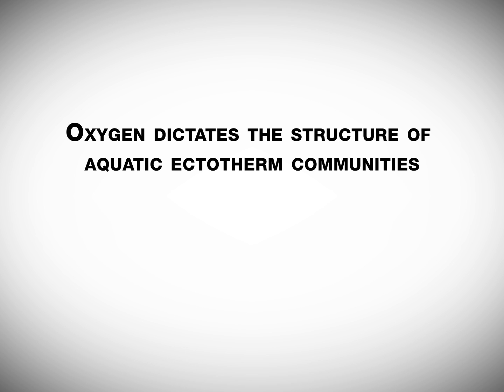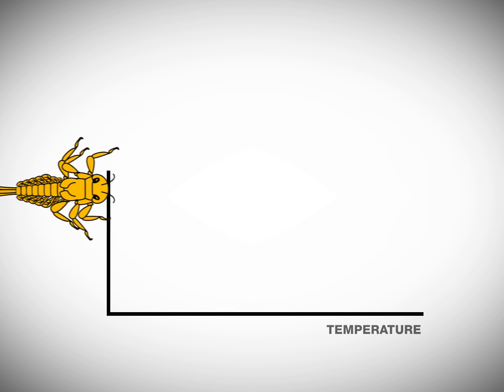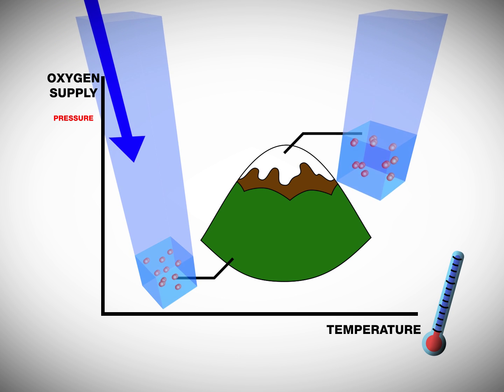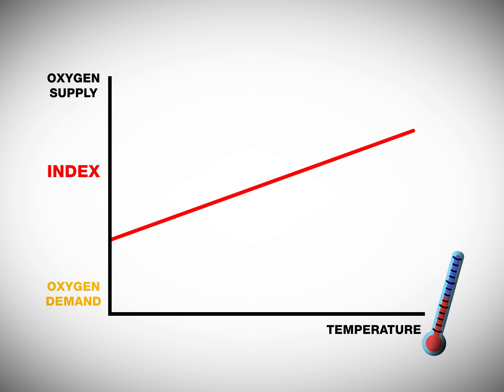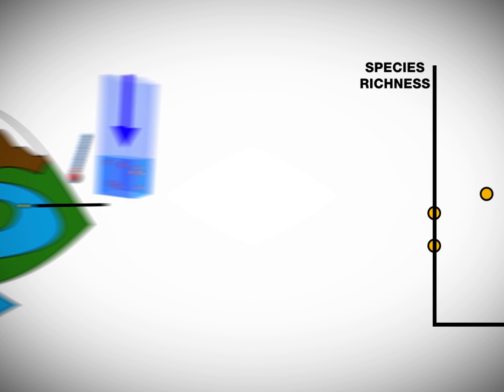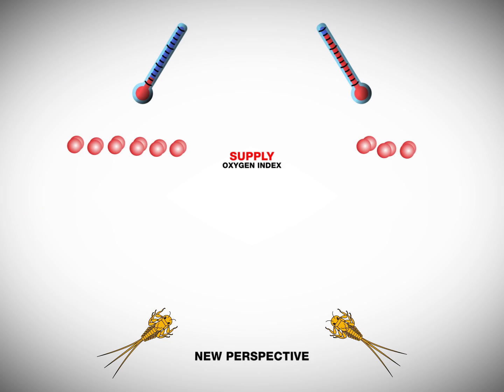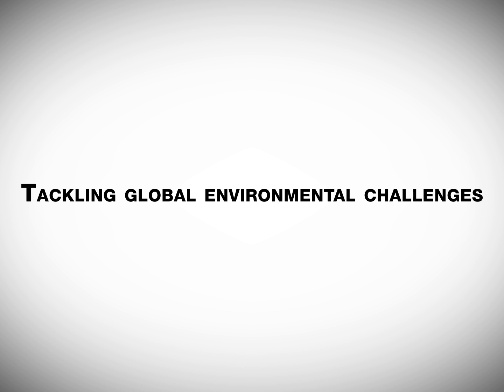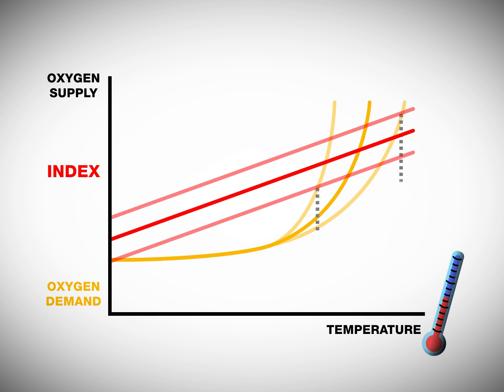Ecology: Oxygen & Cold Blooded Animals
How do changes in temperature affect the amount of oxygen that is available to cold-blooded, aquatic animals?
Oxygen partial pressure, solubility and diffusivity all influence the amount of oxygen that is available to these animals. This animation explains how these elements interact to provide a better understanding of oxygen supply and demand, showing that oxygen governs patterns in body size and species diversity.